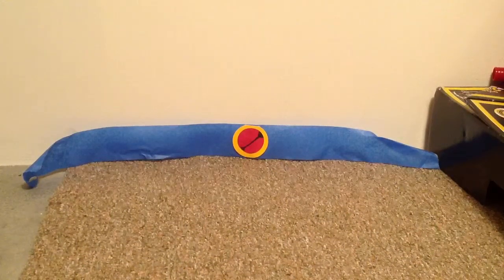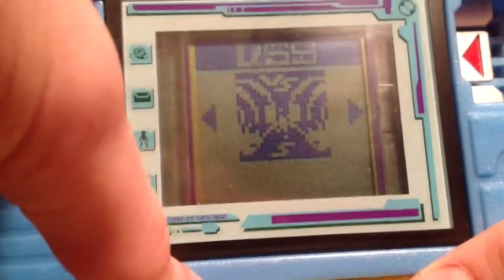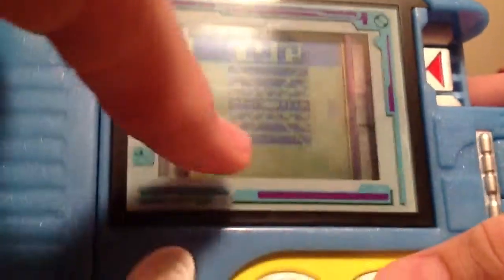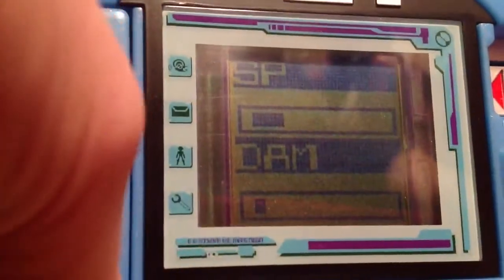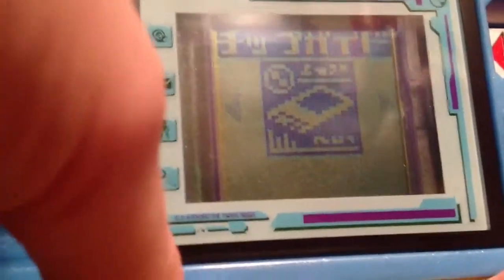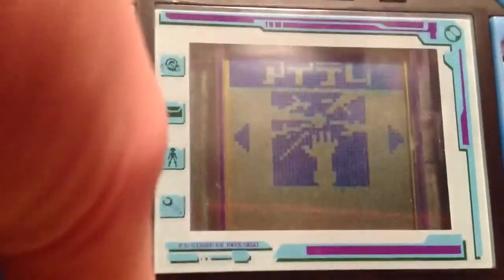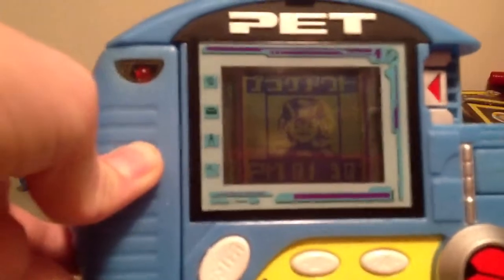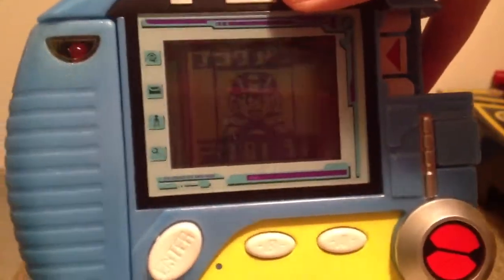Megaman Rockman PLUG-IN PET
This is the last of the options for the plug-in pet.